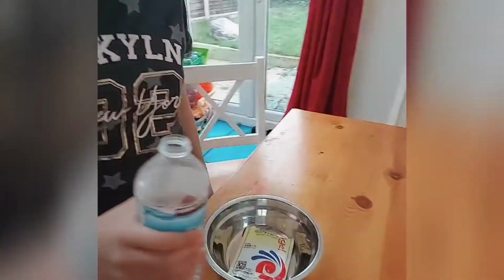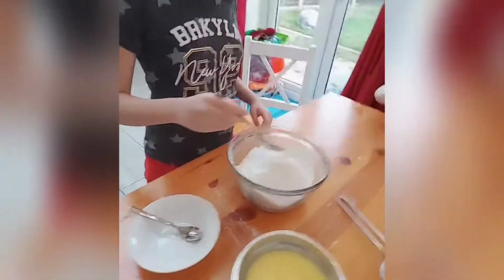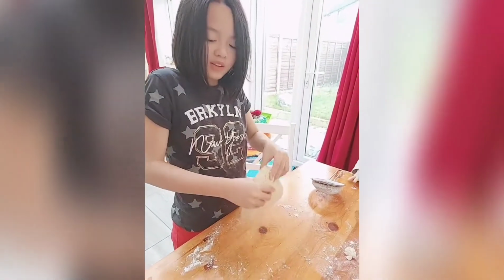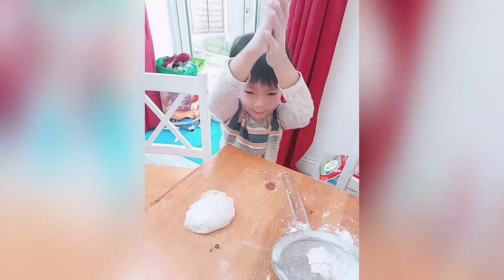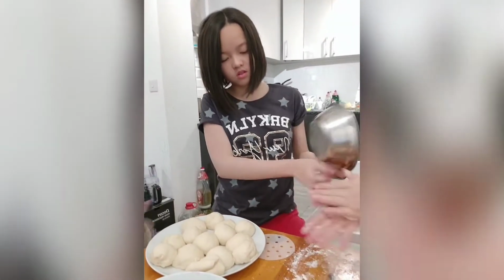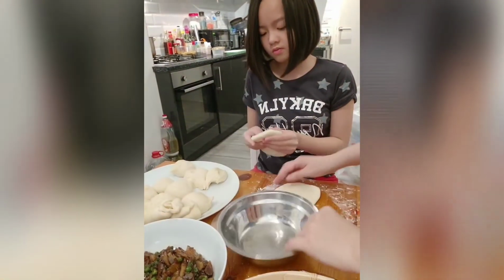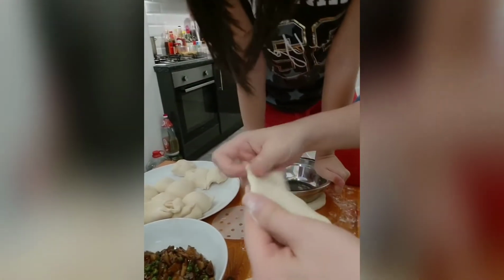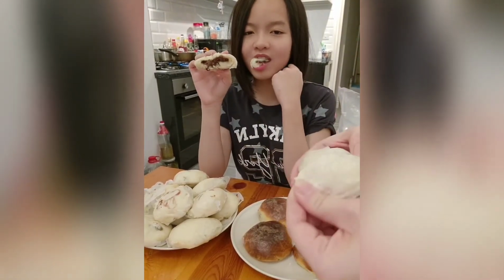Chinese Steam Buns recipes ( First attempt 😁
Audrey and mommy first attempt making
steam buns -

recipes -

During the forth lock down in England a shocked announcement by the UK government  lock down and tight restriction ordered and effective immediately less than 24 hours    everyone must back.

we find it rather stressing but for the safety of our love one its only sensible to obey the government which expert with the current situation and protect each other.